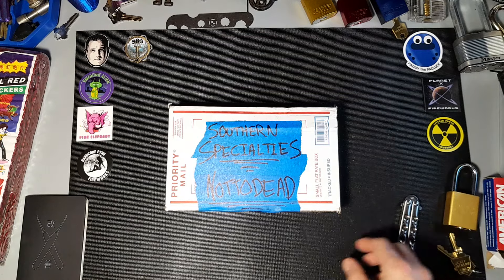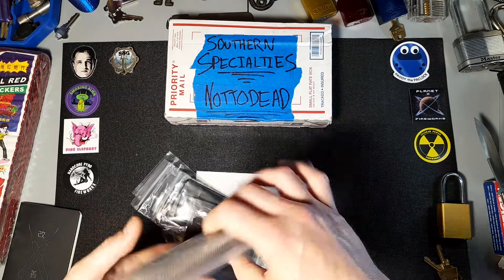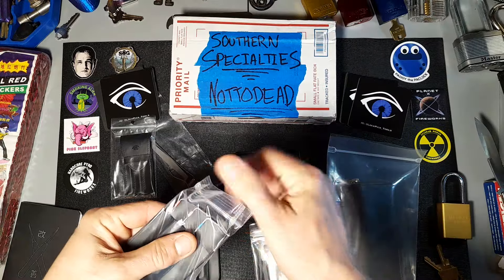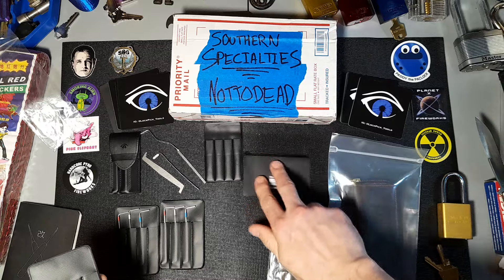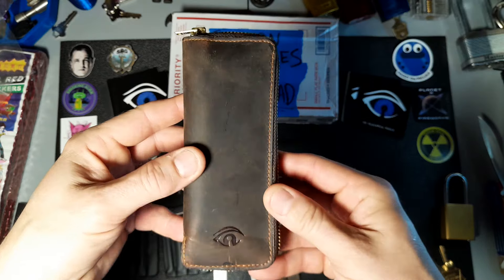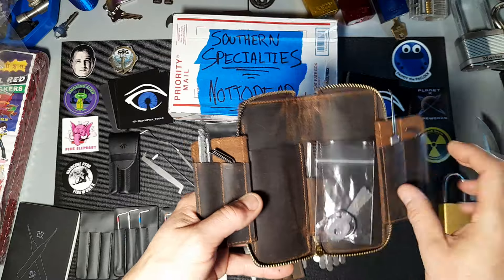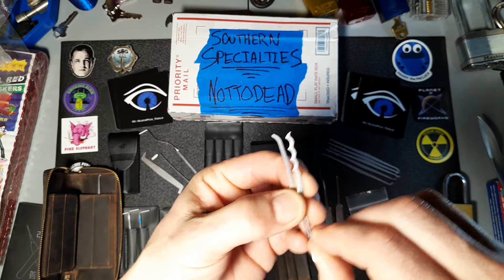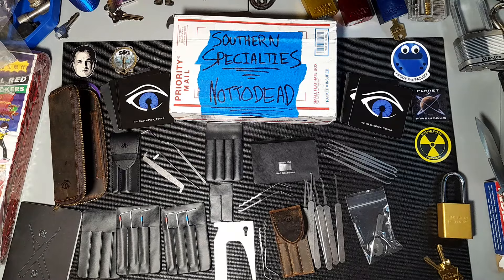SOUTERN SPECIALTIES UNBOXING! SHOUTOUT!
Unboxing from Southern Specialties. American owned and made tools! Amazing customer service and great guys to talk to. Give them a look and see what they have to offer, there website is packed full of lots of tools and great prices!